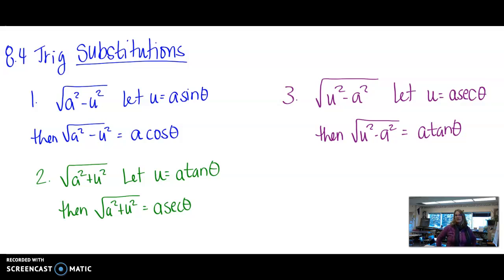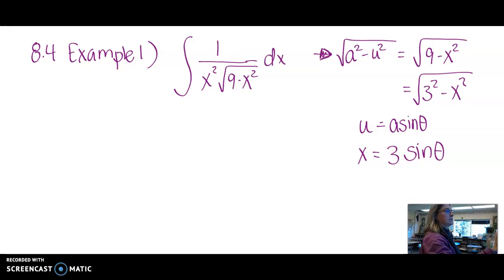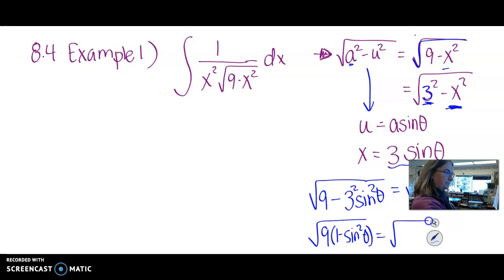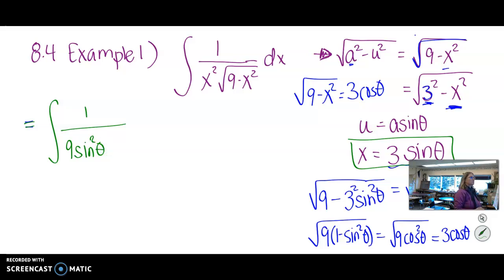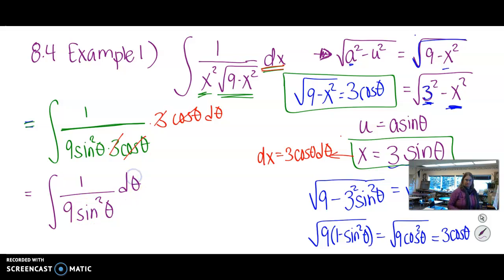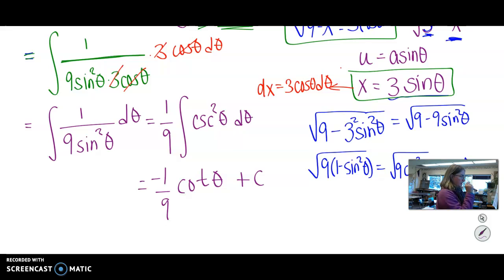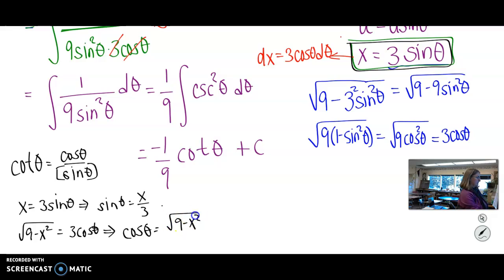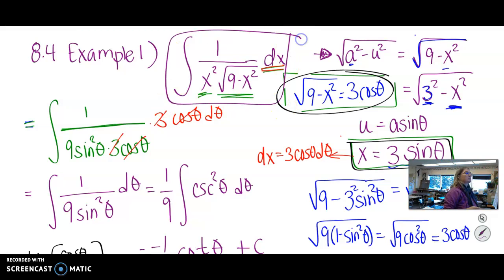Integrate Using Trig Substitution Example 1